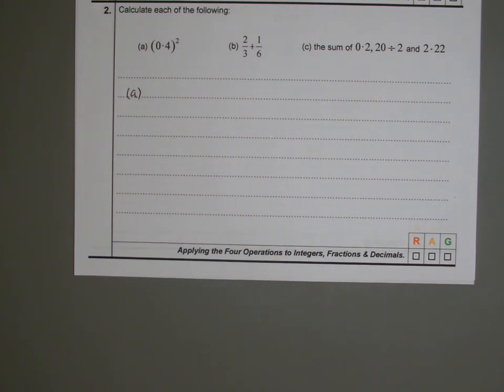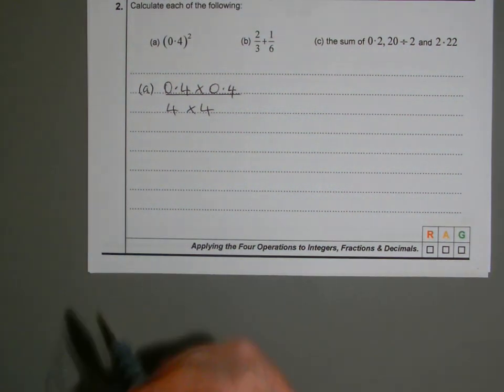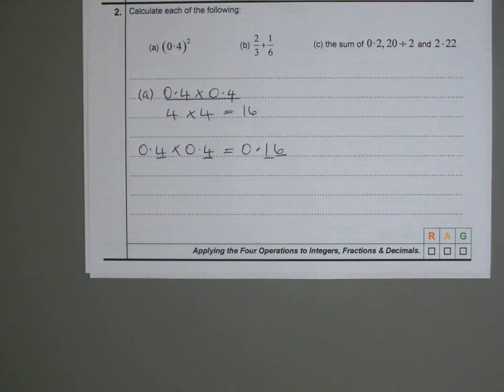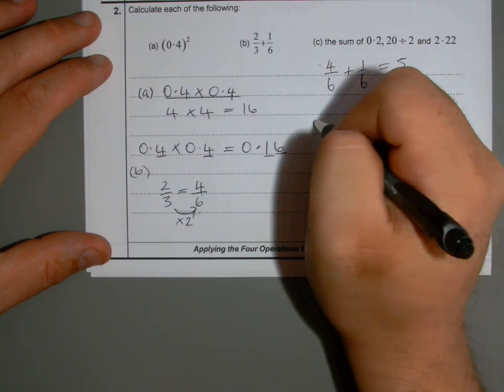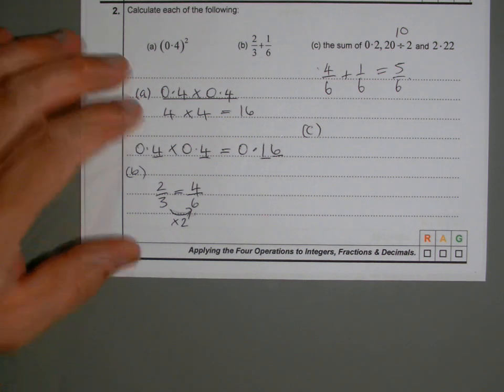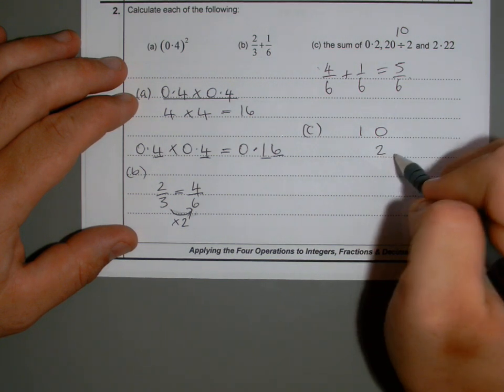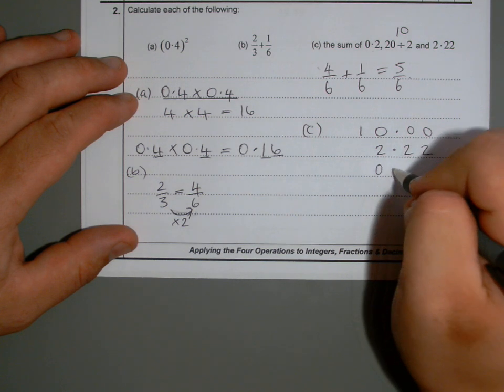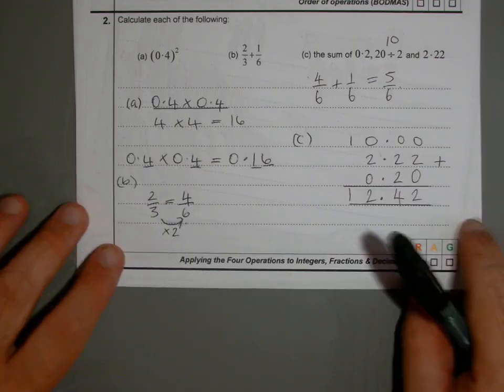Q2 TASK 2 INT